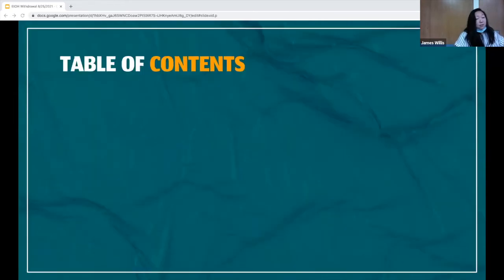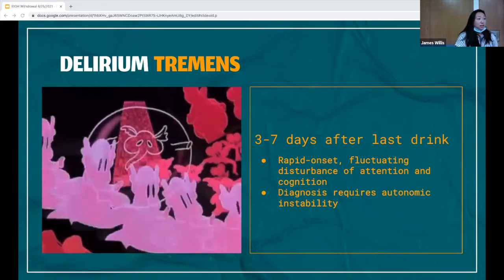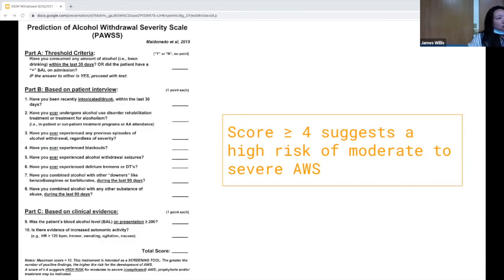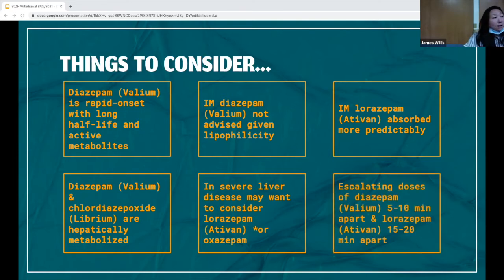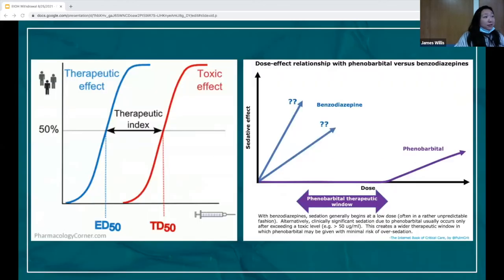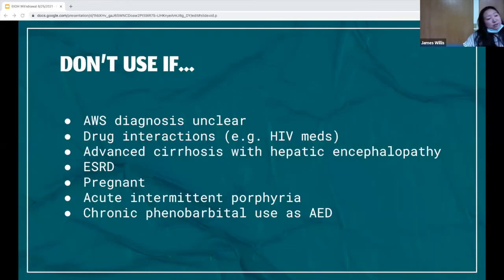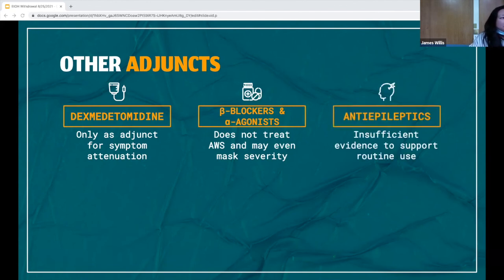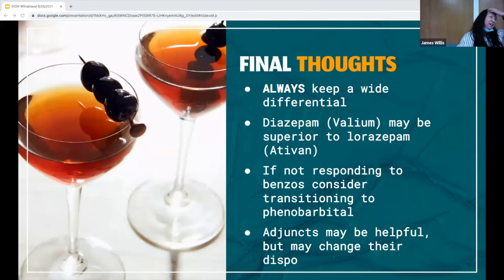Dr. Sim - "Alcohol Withdrawal"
Dr. Christianna Sim - "Alcohol Withdrawal"